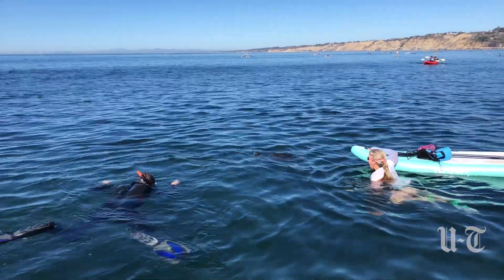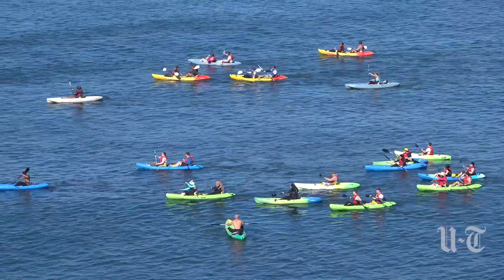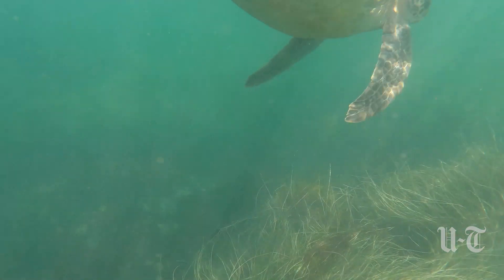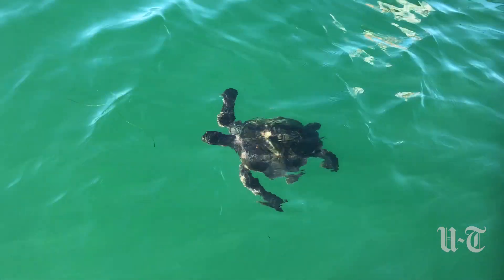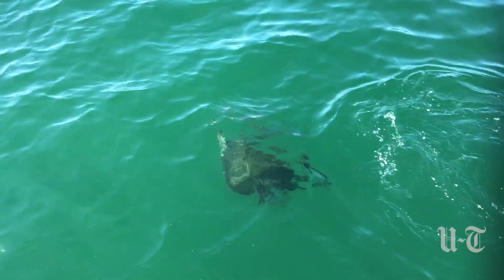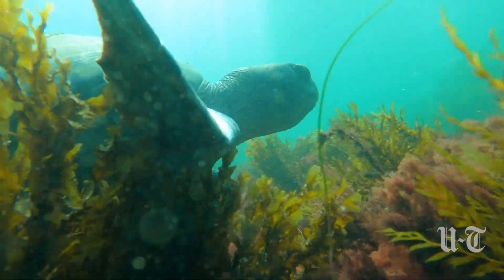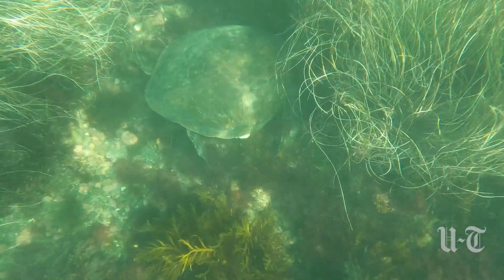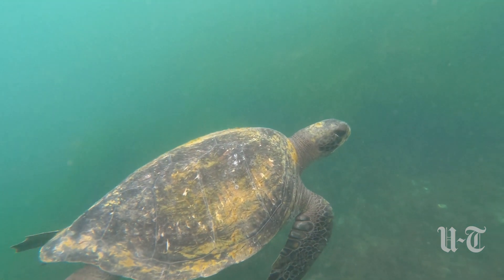Turtle Town: Meet the Green Sea Turtles Living off San Diego's Coast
A tiny group of East Pacific green sea turtles has permanently settled in the waters off La Jolla Shores, where they’re socializing with snorkelers and divers, a subtle change in nature that’s left scientists a bit puzzled.